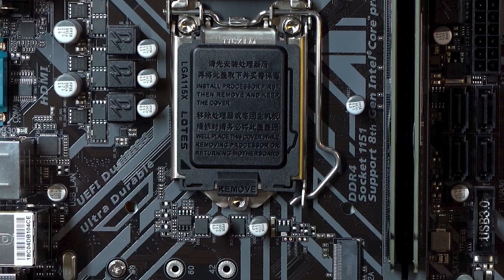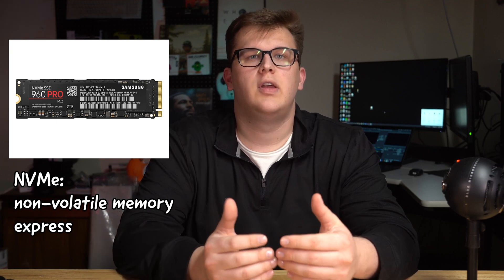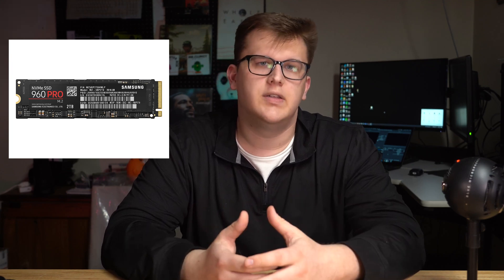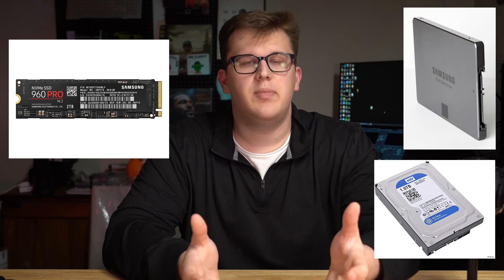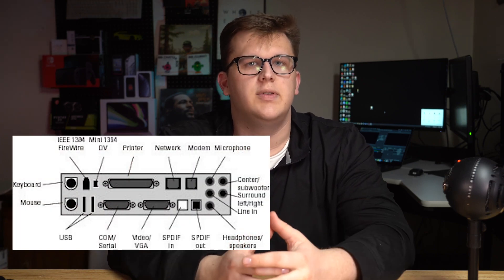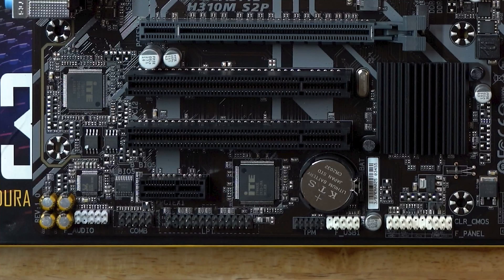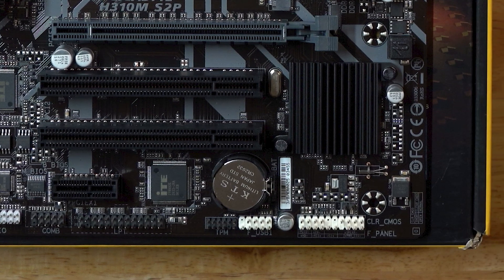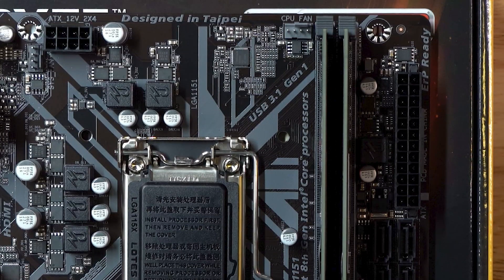Motherboard Explained: Sizes, Function, PCIe, I/O and more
The motherboard is a central but overlooked part of a PC build, and in this video, I'll talk all about it. This series is meant for beginners learning about PC components for the first time, but if you're experienced feel free to chime in!